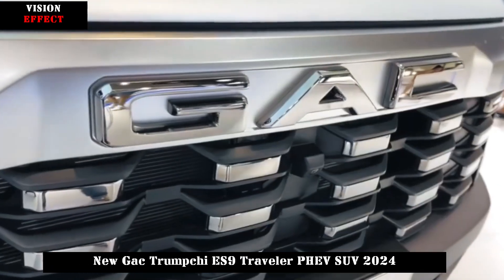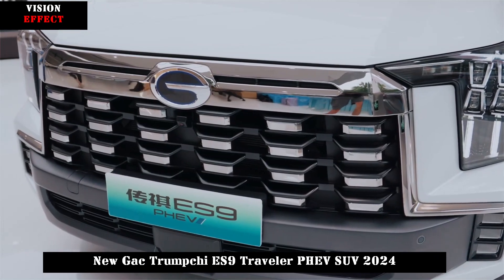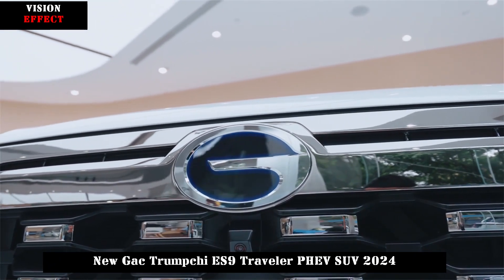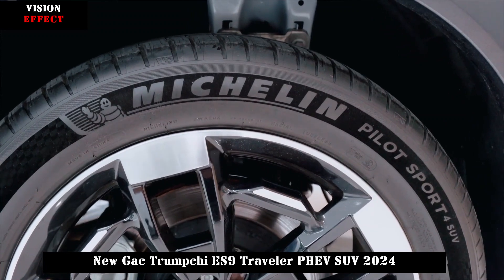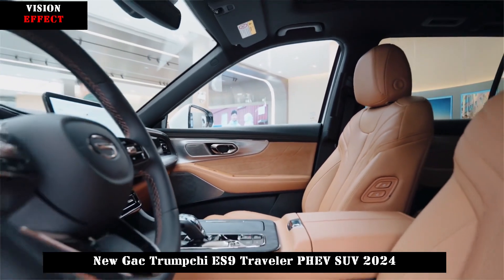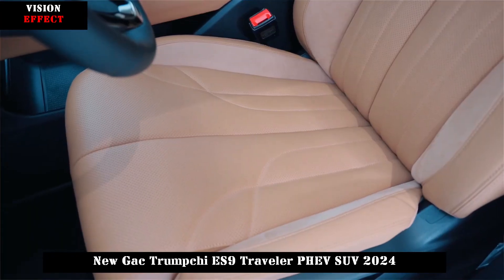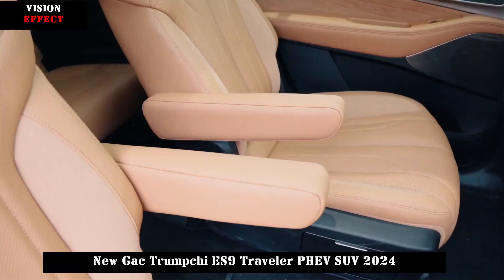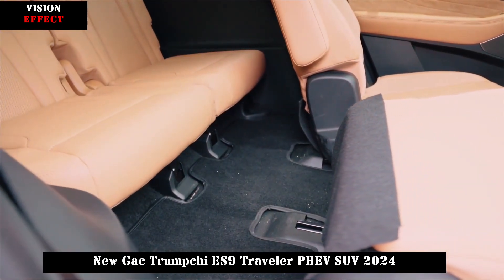Fuel Consumption, 6.05 L, Comprehensive Range 1032 Km, New Gac Trumpchi ES9 Traveler PHEV SUV 2024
In terms of appearance, Trumpchi ES9 offers two different design styles. One is a continuation of the GS8 design style, which is a more urban SUV. The front face adopts an oversized grille design supported by a flat waterfall-style black element finish. Decoration strips compatible with the design style of GS8. The headlights on both sides are connected by a very rough front frame, which has a great visual effect.

Another one with a tough style is the ES9 Traveler. Its front face adopts a new design. The logo of the "GAC" brand is engraved on the thick chrome-plated grille, which has the visual effect of an American muscle car. At the same time, the rear of the new car features a practical "small schoolbag" design, which also displays the "GAC" LOGO, further enhancing the tough feel of the new car.

In terms of body size, the length, width and height of Trumpchi ES9 are 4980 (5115)/1950/1780 mm respectively; The length, width and height of the ES9 Traveler are 5110/1976/1780 mm and the wheelbase is 2920 mm respectively. Both models offer flexible 6/7 seat layouts to meet different travel needs.

In terms of interior, the overall layout design is exactly the same as the Trumpchi GS8, equipped with a 14.6-inch scrolling thin screen + 12.3-inch fully laminated LCD display and a new generation ADiGO 4.0 smart driving interconnect ecosystem. and there is a Qualcomm Xiaolong 8155 chip onboard. In addition, the new car is also equipped with a 30-inch AR-HUD.

In terms of power, Trumpchi ES9 is equipped with a plug-in hybrid system consisting of a 2.0T engine + electric motor. The 2.0T engine has a maximum power of 190 horsepower and a peak torque of 330 Nm. In terms of battery, the Trumpchi ES9 is equipped with a 25.57 kWh battery pack. The pure electric range exceeds 100 kilometers, fuel consumption is 6.05 L/100 km and the comprehensive cruising range is 1032 kilometers.

The arrival of the Trumpchi ES9/ES9 Traveler will fill GAC Trumpchi's gap in the mid-size plug-in hybrid SUV market and further develop its product matrix.